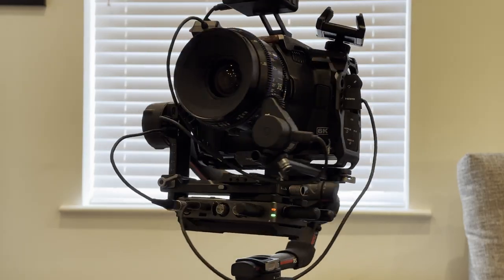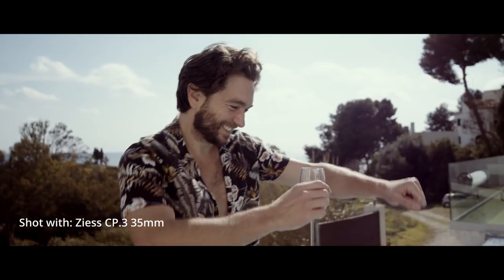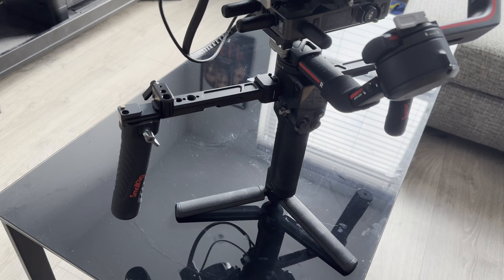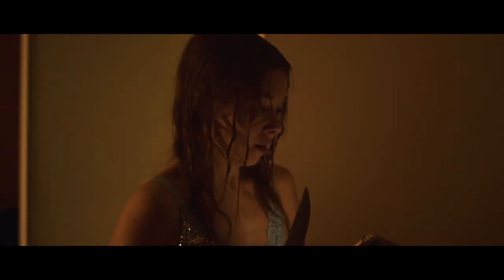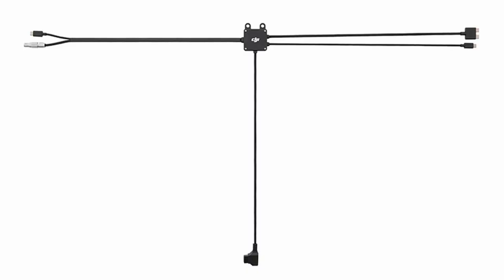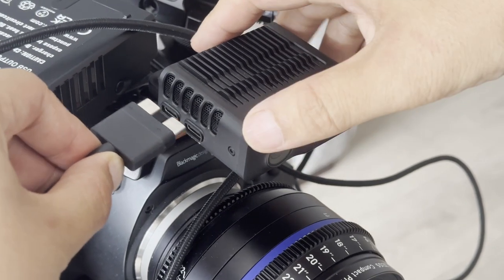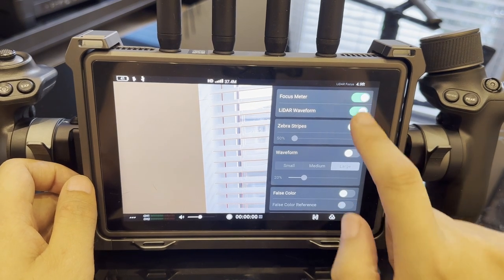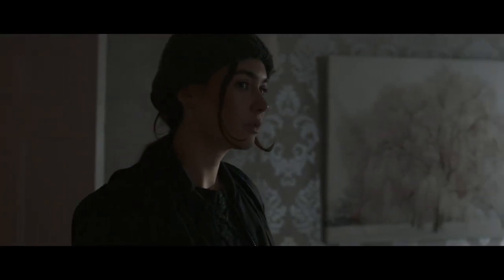BMPCC6K Pro Camera Rig Breakdown | DJI RS3 Pro | LiDAR | Zeiss CP3 | DJI Bright Monitor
Dive into my Blackmagic Pocket Camera 6K Pro, DJI RS3 Pro, Zeiss CP3 lenses & DJI Lidar Autofocus rig breakdown. Here are the links to some of the items I mentioned:

❗️BMPCC6K Pro
❗️Lens I Used
❗️DJI RS3 Pro
❗️DJI LiDAR
❗️DJI Video Transmitter
❗️NEEWER Battery
❗️SmallRig Dual Handle
❗️SmallRig Cage
❗️Wise 2TB SSD
❗️DJI Hub Cable

WHERE I GET MY MUSIC, SFX & STOCK FOOTAGE (2 Months Free!)

🎨 Color Graded Using My Cinematic LUTs

Timestamp:
0:00 Intro
0:45 Camera
1:10 SmallRig Cage
1:19 Cine Lens
1:51 DJI Gimbal
2:12 Dual Handle
2:23 Connecting Accessories
2:39 LiDAR Autofocus
2:56 Power Issue
3:40 Power Solution
3:50 Neewer Battrey
4:22 Connect The Cables
4:44 DJI Monitor
5:20 SSD
5:47 Footage